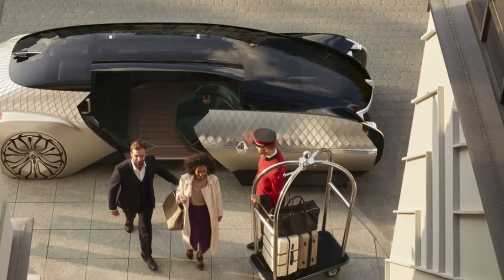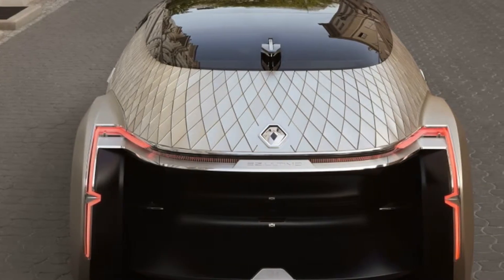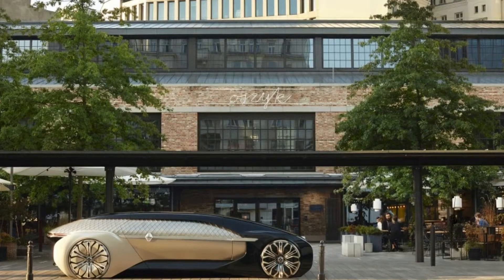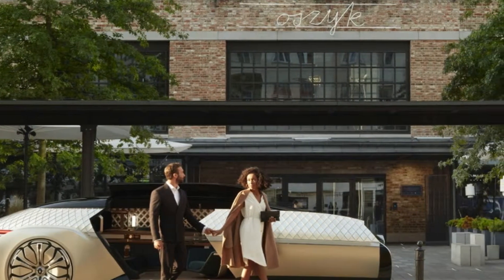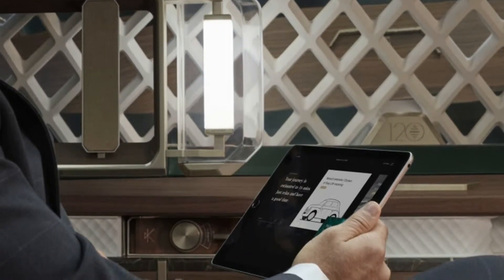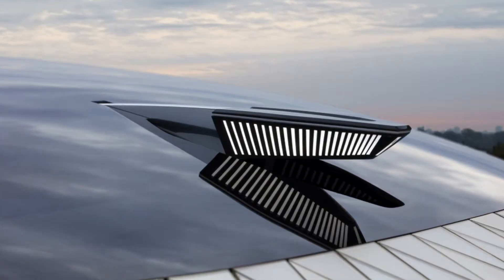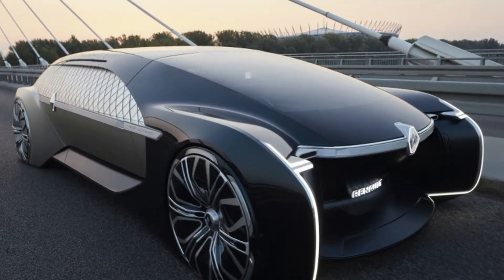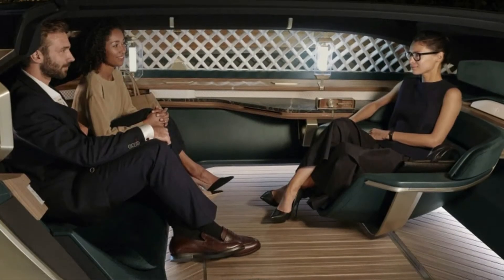Renault EZ Ultimo is your luxurious French taxi from the future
In case you needed reminding, the robo-vehicles are still coming, and Renault has a new one to add to the list. Making its debut at the Paris Motor Show, the Renault EZ-Ultimo is designed to be an upscale, autonomous ride-hailing vehicle. That's right, you're not meant to own the robot, only summon it when necessary.

Upon summons through whatever electronic device of the future we'll be using, the EZ-Ultimo could theoretically be yours for any amount of time up to a day. The goal isn't to cram a bunch of people in through ride-sharing, but rather to offer a "premium" experience on the way to your destination. It looks like a nicely appointed living room on the inside with a couch, swivel chair and luxurious French design. The swiveling chair even slides out to meet the rider. If that reminds you of GM concepts from the 1950s, you're not wrong. Some things just don't change. Renault says it even used marble on the interior — clearly, weight savings was not the goal here.

The vehicle is electric (one motor) of course, and has Level 4 autonomy, which means it's close to equaling the performance of a human driver. You might be wondering how it doesn't scrape on literally everything. Renault says the suspension is active and automatically raises over bumps to make sure you don't mess up the bodywork. Four-wheel steering is supposed to help all 19 feet of the EZ-Ultimo navigate Paris' narrow streets too. This ride is supposed to be a private escape, so that explains the lack of traditional windows on the sides. However, passengers will be able to see out of the transparent roof-like structure.